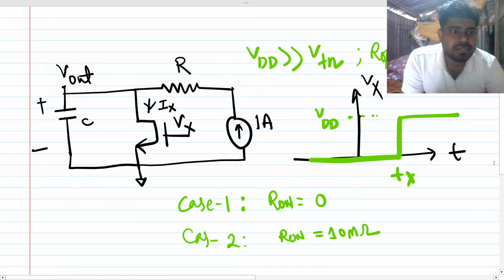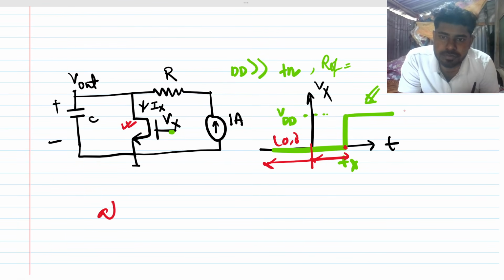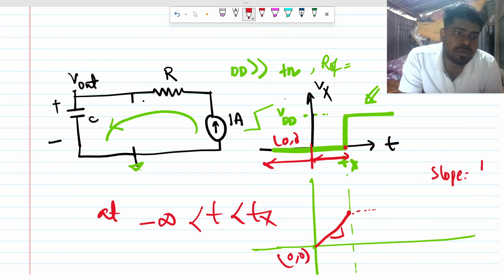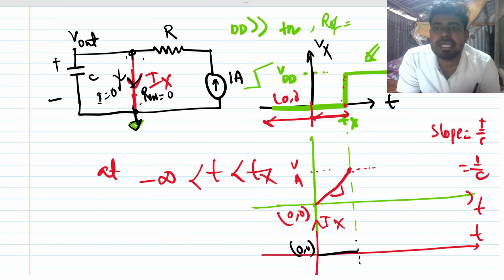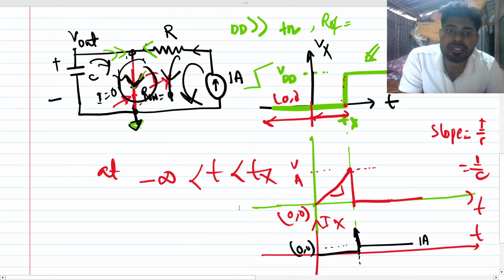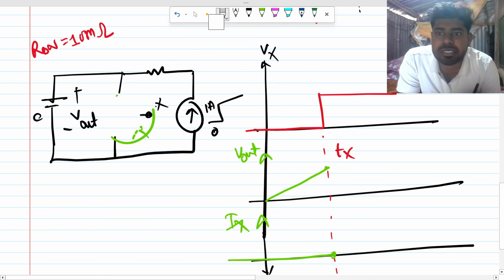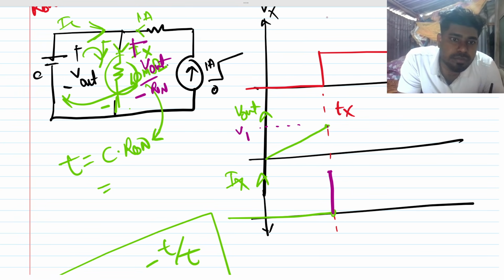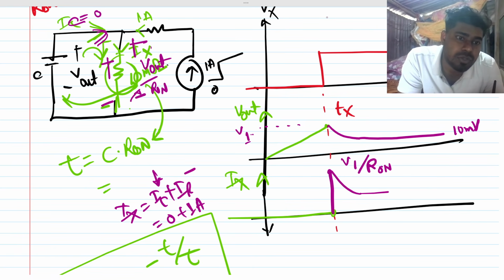Analog Circuits Design Engineer interview_ RC circuits with switch_ Amit Bar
Analog Design Interview/Screening Test questions for Texas Instrument ,Micron Technology, ST Microelectronics, Synopsys, NXP Semiconductor, Analog Devices, Intel, Samsung,Skyworks  etc.